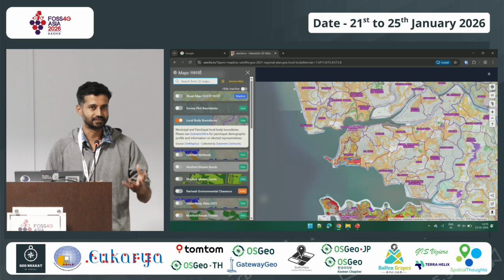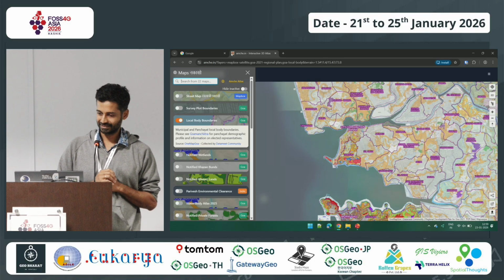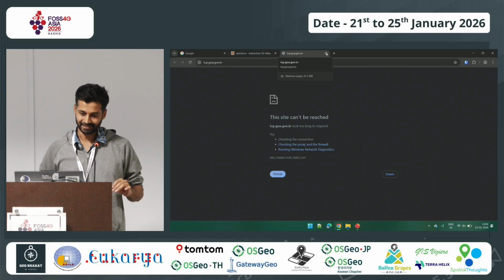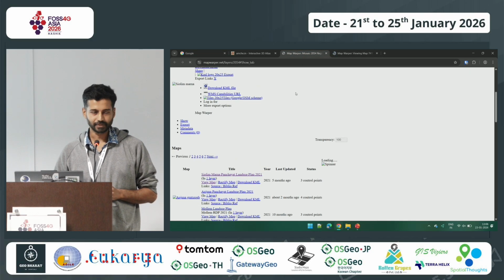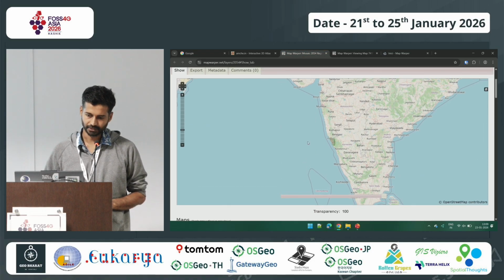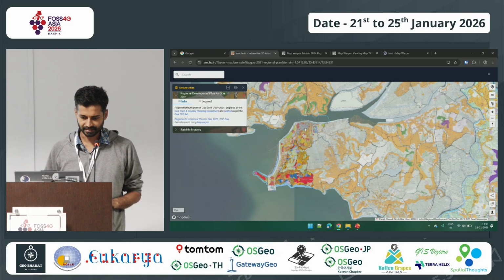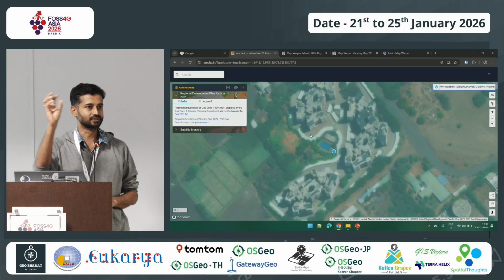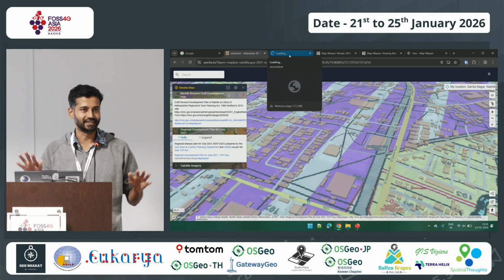FOSS4G Asia 2026 | How open source enabled regional plan for Goa by citizen volunteers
Presented by: Arun Ganesh
Title: How open source enabled the publishing of the first georeferenced regional plan for Goa by citizen volunteers - amche.in

General Track: Smart Cities, Governance & Public Sector GIS
Session Chair: Devdatta Tengshe